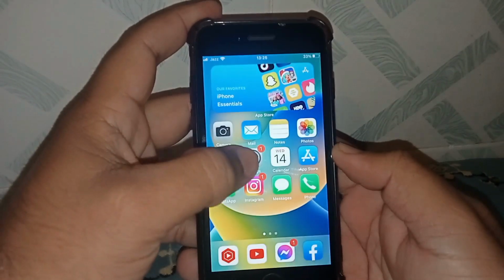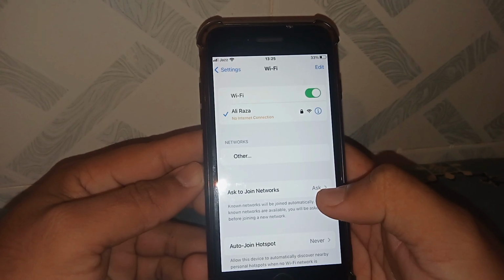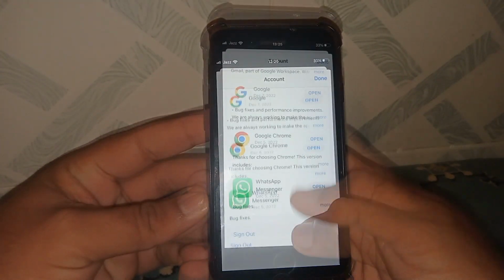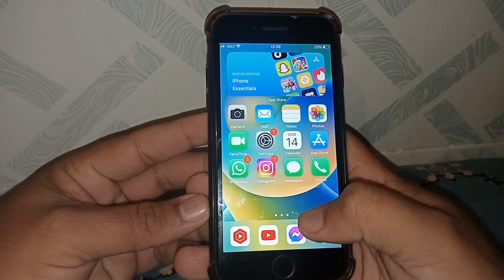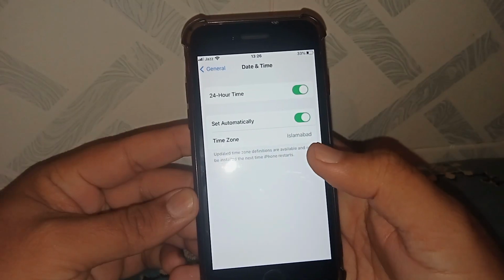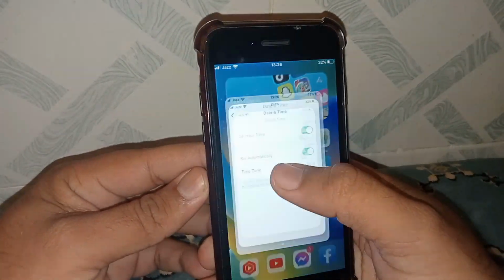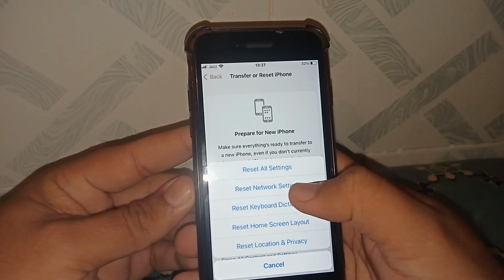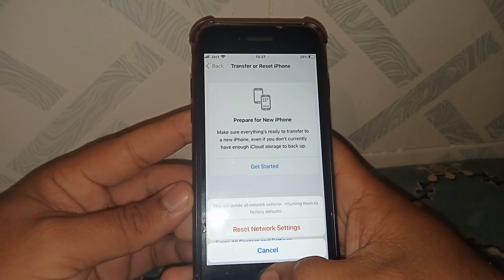How to Fix App Store Not Downloading Apps | iPad | iPhone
After watching this video you will be able to know " How to Fix App Store Not Downloading Apps | iPad | iPhone ". So get rid of this problem and enjoy your device.